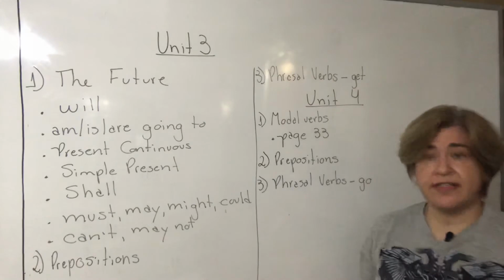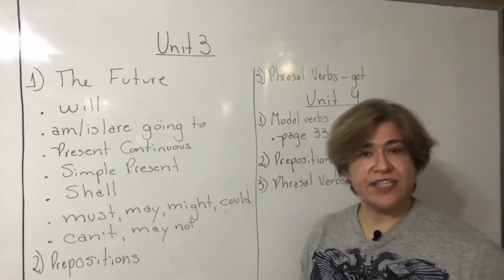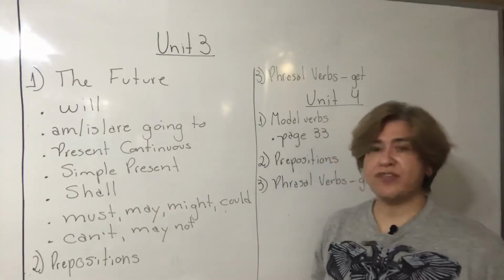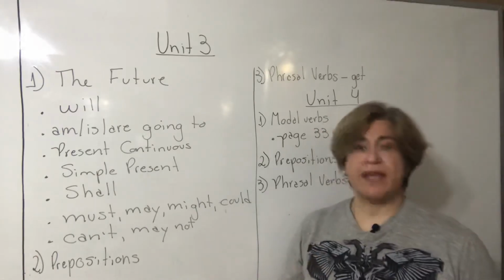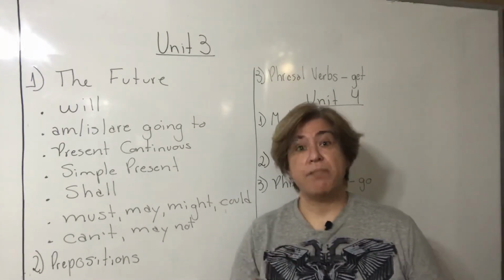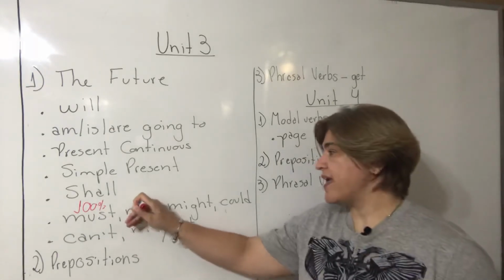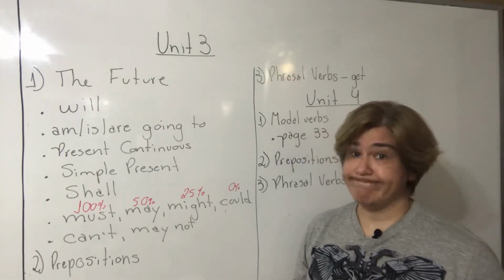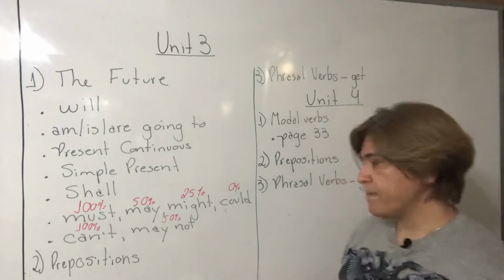Review - Part 2